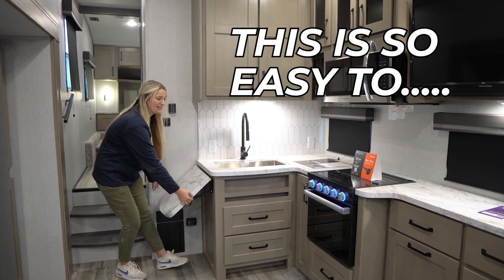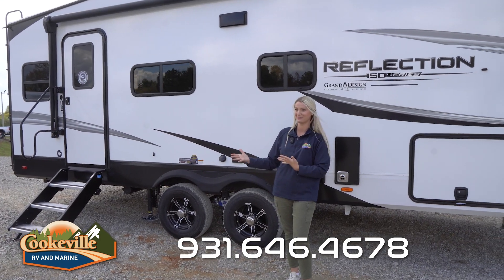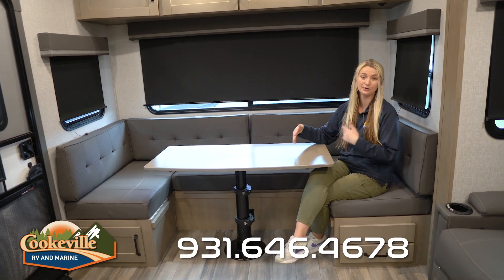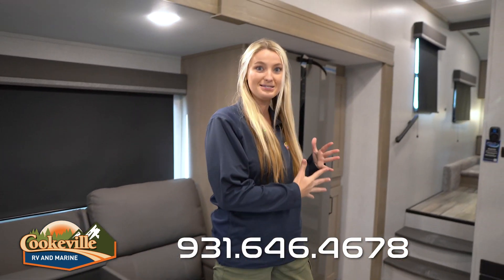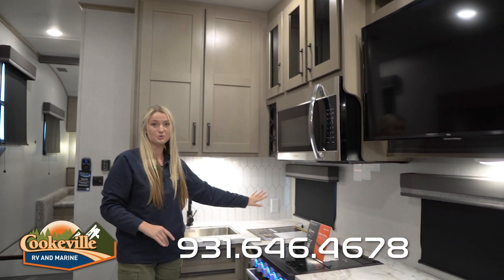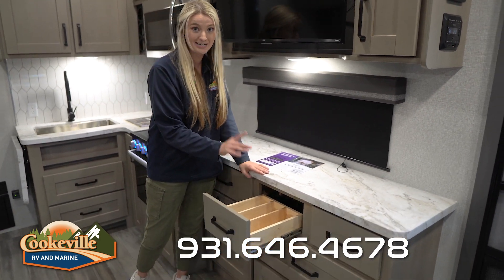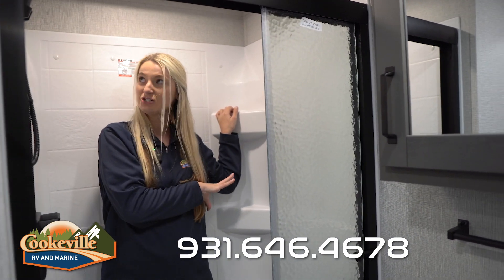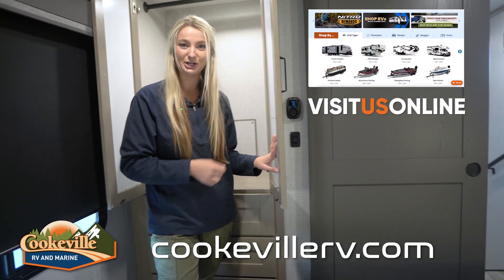NEW 2024 Grand Design Reflection 260RD | Walkthrough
LET'S take a look at the 2024 Grand Design Reflection 260RD!